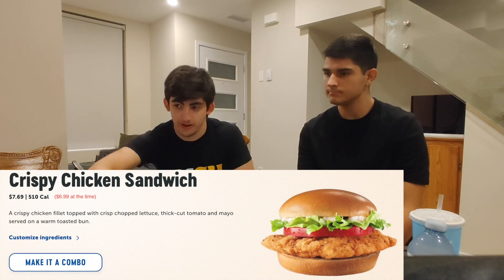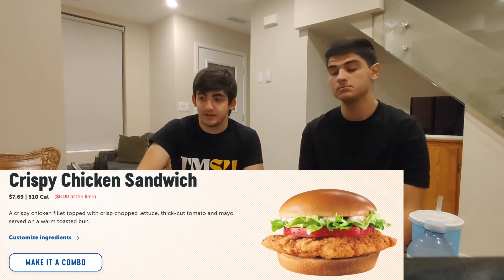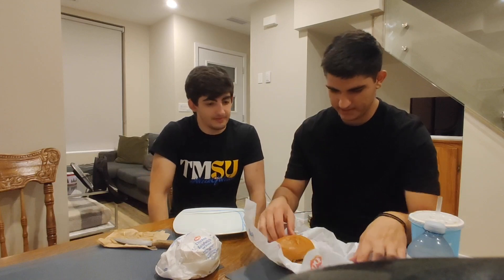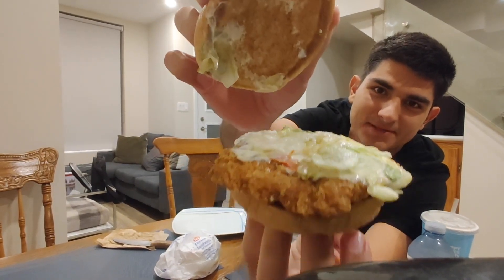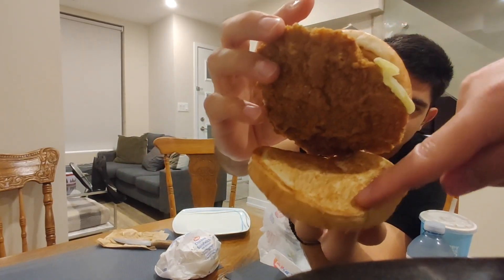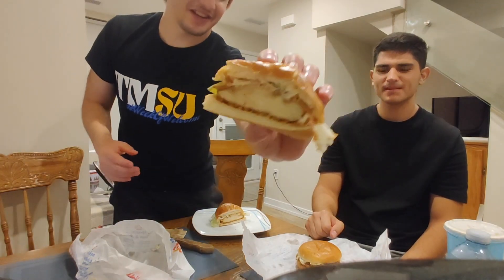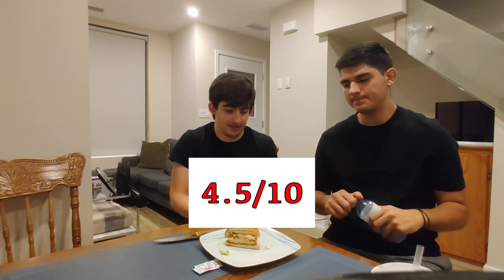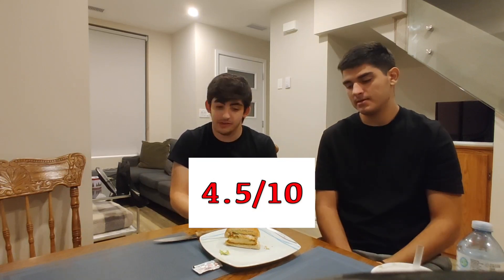Enzo Reacts Chicken Sandwich Review - Dairy Queen (Toronto, ON)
We are continuing with our popular series on the Enzo Reacts channel: chicken sandwich reviews. In this series, Enzo (and some special guests occasionally) will be reviewing any establishment that serves fried chicken sandwiches in Toronto, Ontario. Toronto needs no introduction, it is the largest city in Canada by population, and remains a top tourist destination with high praise worldwide. We will be reviewing fast food chains, regional chains, independent takeout stores, grocery stores, convenience stores, restaurant chains, independent restaurants, food stands, and food trucks throughout the city. There are many factors to consider including the chicken, bread, sauce, toppings, flavour, smell, portion, and more! Every review is unbiased and solely based on the sandwich itself. In this series, we will be reviewing spicy chicken sandwiches (if possible, or close equivalents such as signature sandwiches or Nashville hot) on regular bread, which classically consists of fried chicken, spicy sauce, pickles, and other toppings may vary. In order to discover the best chicken sandwich in Toronto, join Enzo Reacts on this journey.

In this episode, we are checking out the popular ice cream chain Dairy Queen, which serves a variety of boardwalk-style food items such as fries, hot dogs, burgers, and pretzels.

Review score: 4.5/10

Dairy Queen
1040 Broadview Ave, Toronto, ON M4K 2S2